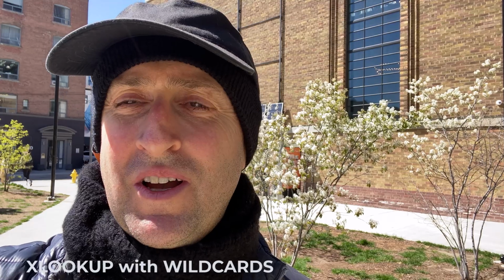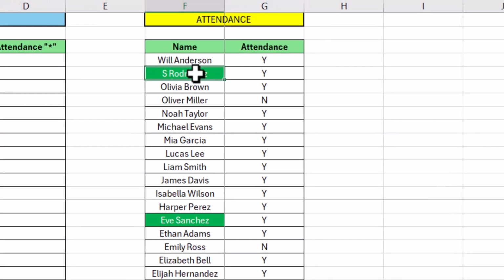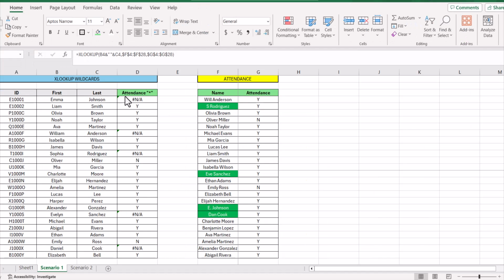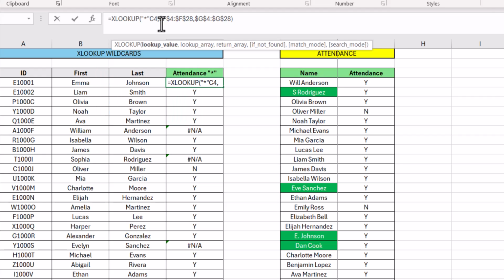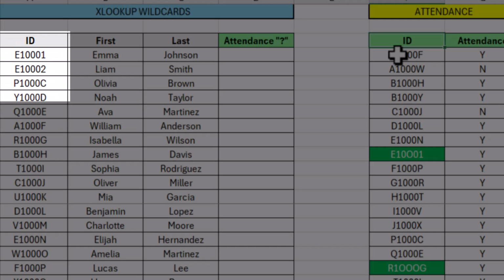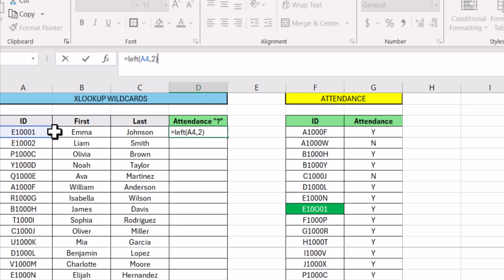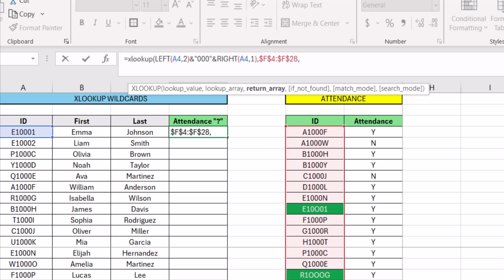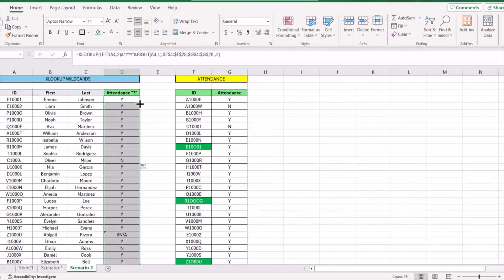Unleashing the Power of Wildcards in Excel's XLOOKUP Function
Tutorial provides a detailed example on how to use the 2 wildcards available in xlookup.

0:00 Intro
0:38 How-to use asterisk
4:26 How-to use question mark
8:28 Outro

UPCOMING VIDEOS:
xlookup multiple search criteria
xlookup search mode
xlookup search order

THANK YOU TO:
Photo by Monstera Production